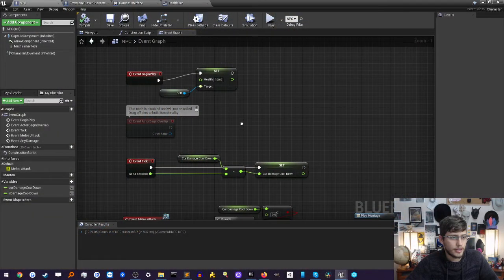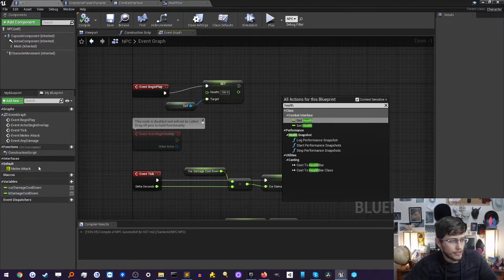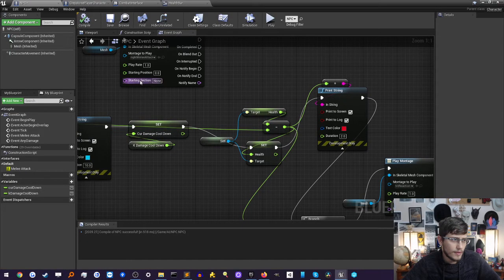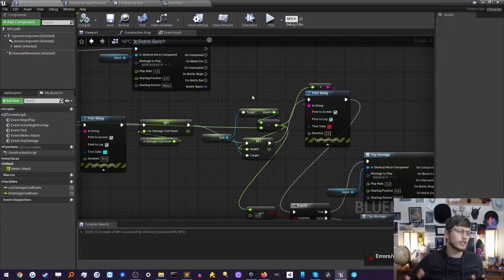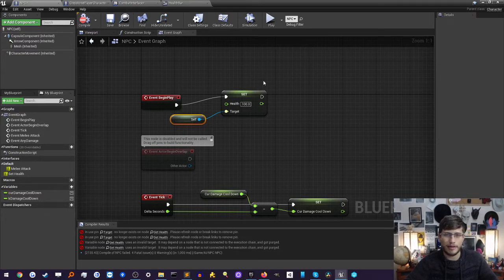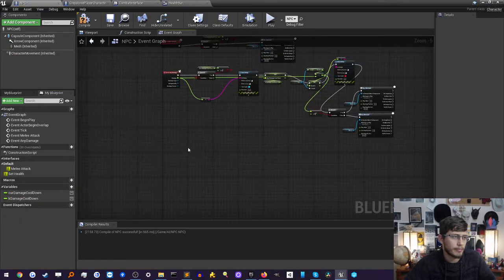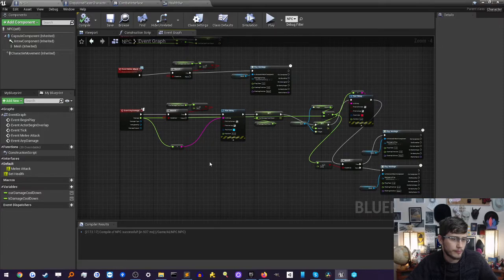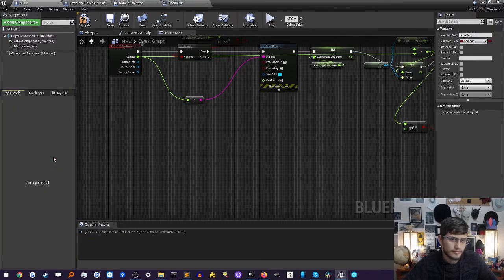UE4 Interface Vars